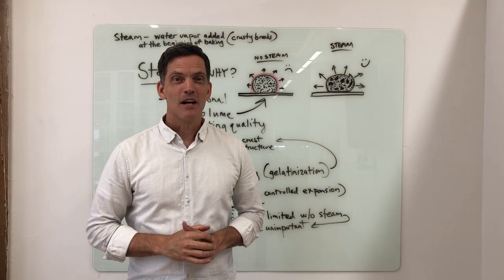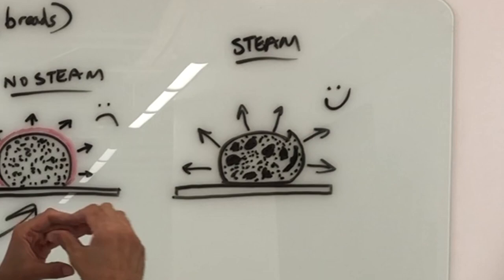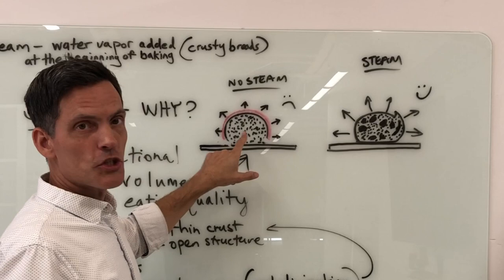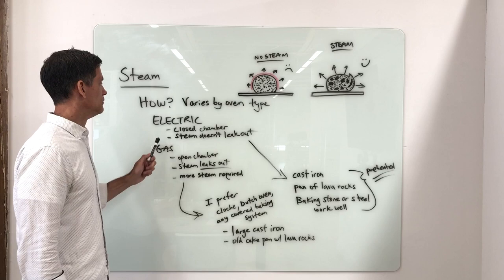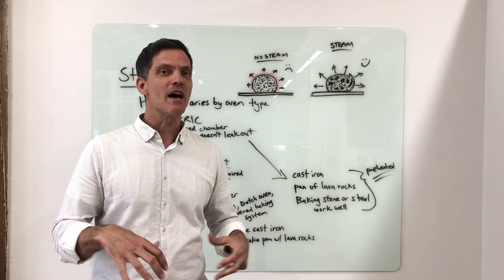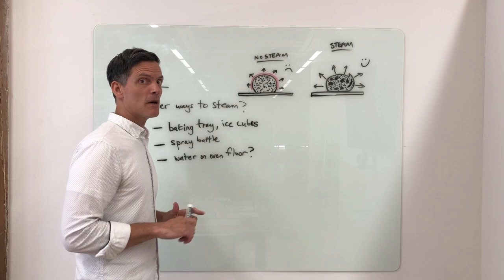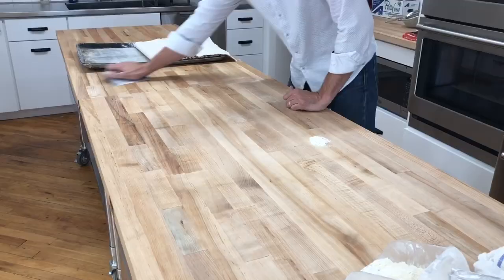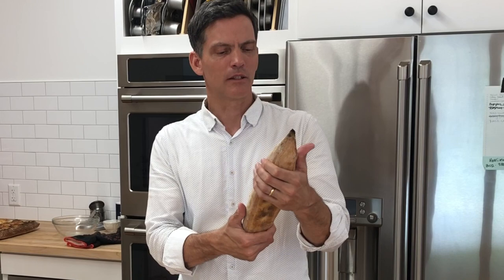Steaming Bread vs. Not Steaming - Bread School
In the latest episode of Bread School, things get steamy!

Martin takes a look at advanced methods for steaming bread, outlining why it's important for the best bread possible, plus considerations for different kinds of ovens.